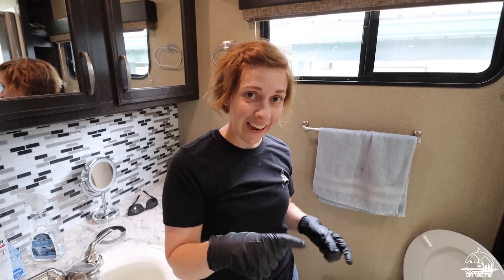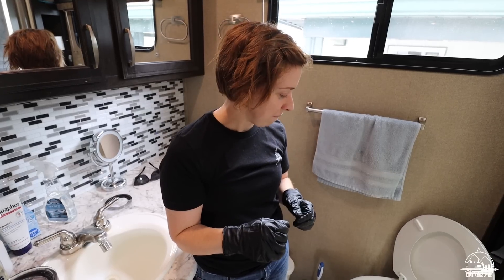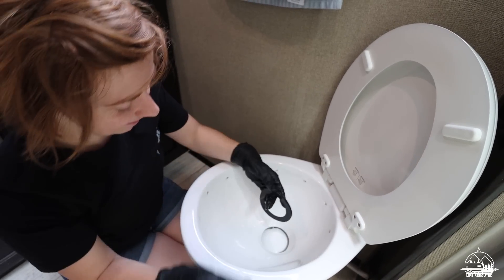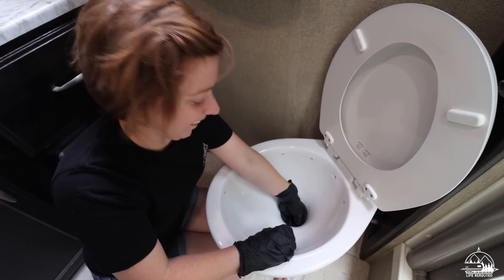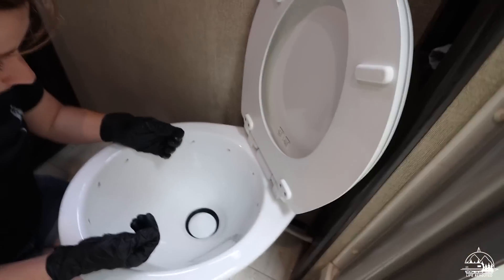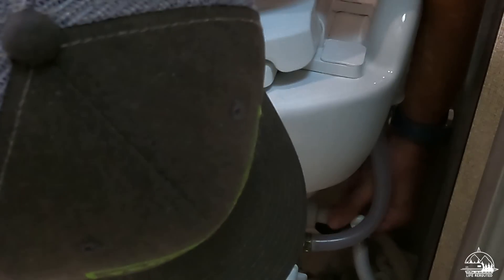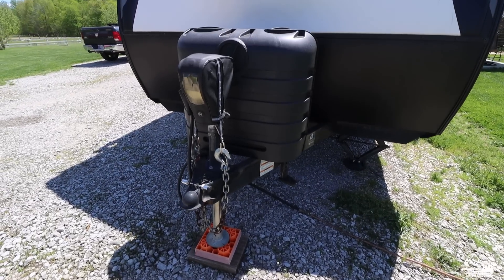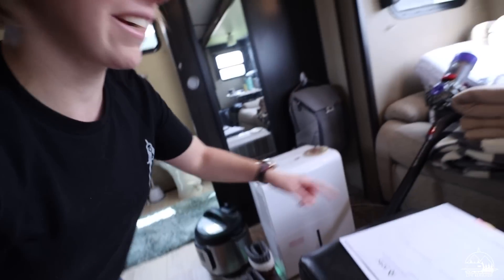FIX YOUR RV TOILET QUICK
Another week, another project!

We're tackling our toilet (again), but this time it was super easy!  We've been really happy with our Dometic 310, and replacing the seal was really simple!

Toilet seal

Our favorite everyday RV items 🔽
Blackstone grill
X-chock stabilizers
Equalizer E-4 Weight Distribution Hitch
RV door lock
Camco sewer hose

What we do for internet!

About us 🔽
We are Mike and Stephanie, and we are a full-time RV travel nurse couple. We have been travelling the country since 2016, and full-time RV living since 2018. Join us as we travel the US and some of the world, and share this journey with all of you!